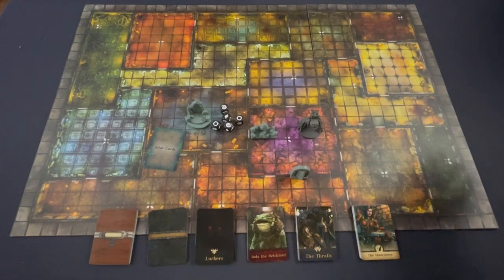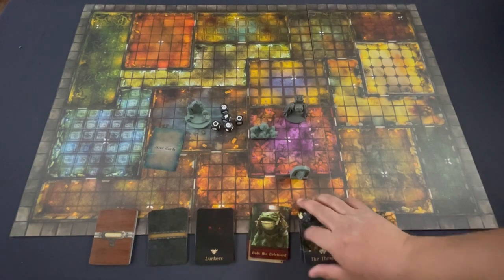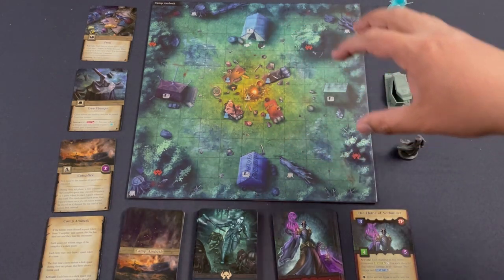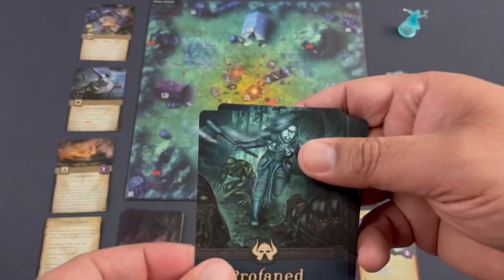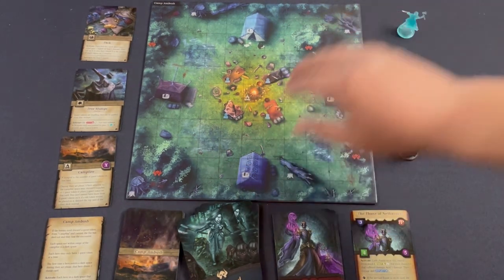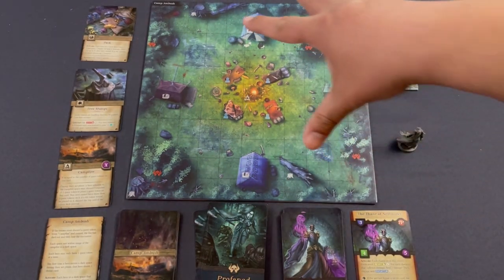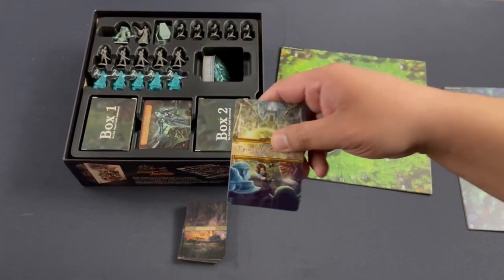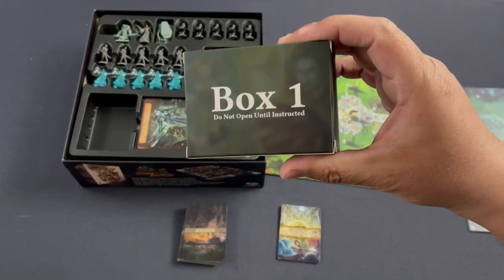Altar Quest: Ruins of Arkenspire Review - with Jason Perez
Jason Perez takes a look at Ruins of Arkenspire, the first campaign-based expansion for Altar Quest.

0:00 Intro
0:58 Overview
6:50 Analysis
13:15 Final Thoughts and Rating

BGG Link: